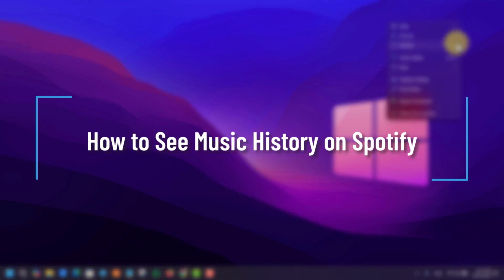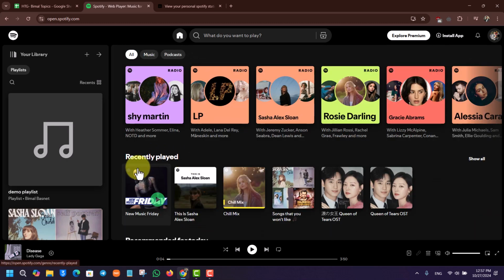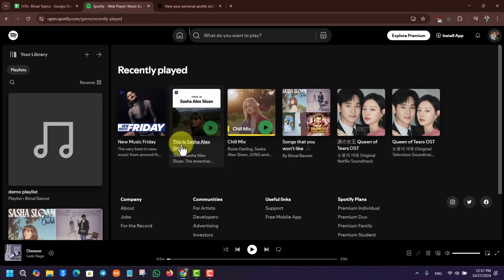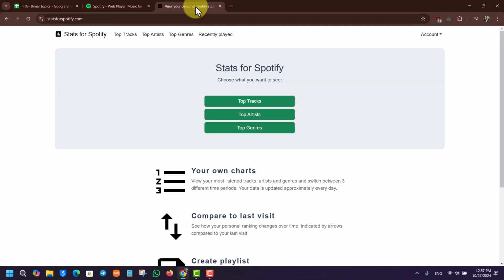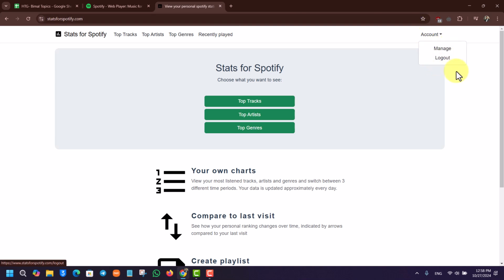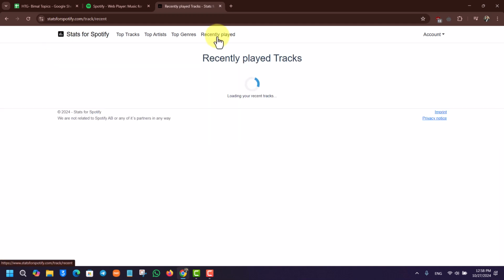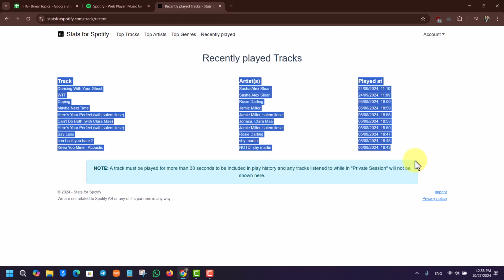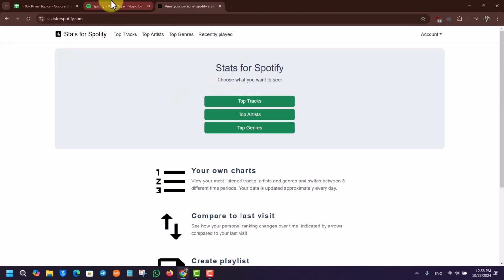How to See Music History on Spotify !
In this video, we explain how to view your music history on Spotify. The platform allows users to access their recently played music through its app and website, but it has certain limitations. If you want a more comprehensive look at your listening history, there are alternative ways to find detailed information. This tutorial will walk you through both the built-in method and a more advanced option using an external website.

To begin, open the Spotify app on your mobile device or desktop and navigate to the 'Recently Played' section. You can find this section on the homepage after logging in. This section shows the playlists and tracks you have recently listened to, along with an option to 'Show All,' which expands the list. However, the results may only include playlists and albums, not individual tracks, which can be frustrating if you want to view every song you have played recently.

If you are looking for a more detailed view of your music history, you can use a third-party website called [statsforspotify.com] This website provides an easy and safe way to access detailed Spotify statistics. Open your browser and visit statsforspotify.com, then log in with your Spotify credentials. Once logged in, navigate to the 'Recently Played' section, which will display a comprehensive list of your recently played tracks, along with the artist names and timestamps indicating when you listened to each song. The website requires you to have listened to a track for at least 30 seconds for it to be included in your history.

Using Stats for Spotify allows you to access a more detailed list of your music history, which is helpful for tracking your listening habits more accurately than Spotify’s native features.

Timestamps:
0:00 Introduction
0:03 Viewing music history on Spotify's app
0:14 Navigating to 'Recently Played' on Spotify
0:24 Limitations of Spotify's built-in history
0:31 Introducing Stats for Spotify website
0:36 Logging into Stats for Spotify
0:48 Viewing detailed music history
0:52 Explanation of playtime requirement
1:02 Summary and conclusion

To view your music history on Spotify, start by checking the 'Recently Played' section within the app or website. For a more detailed overview, use [statsforspotify.com] where you can view individual track history along with timestamps. This provides a clearer insight into your music listening patterns, making it easy to track your favorite songs and artists.